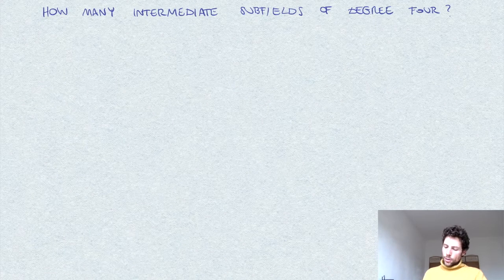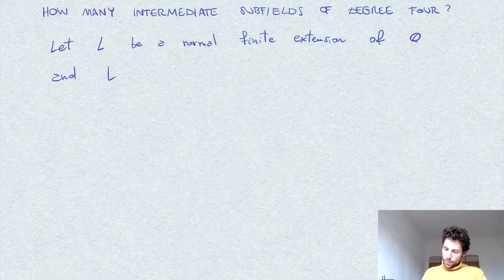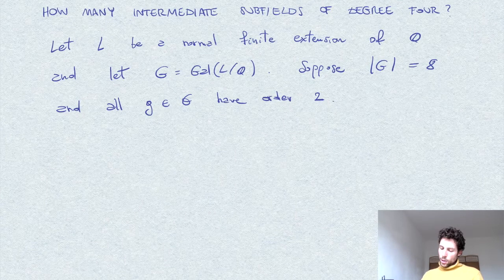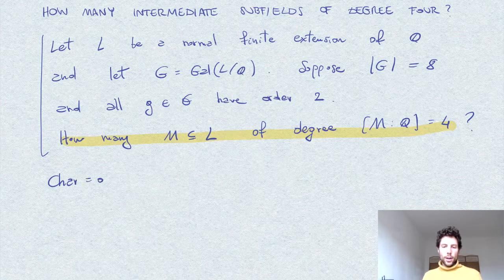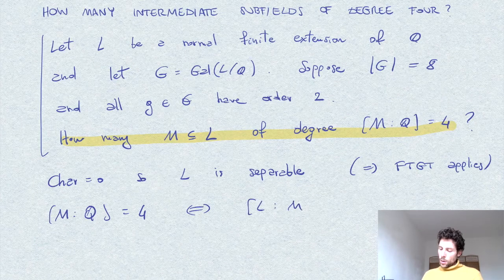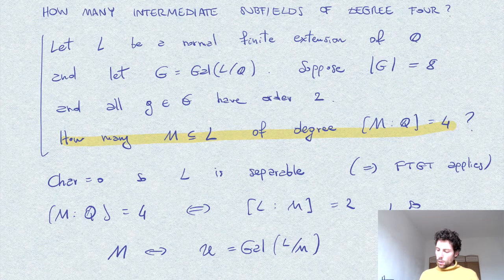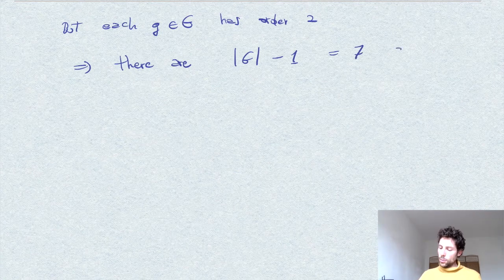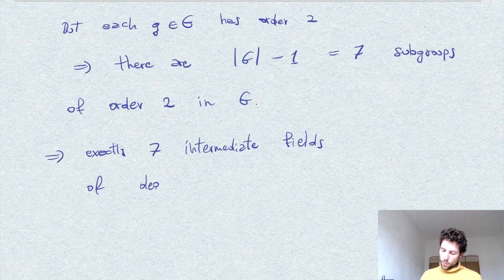How many intermediate fields of degree four?